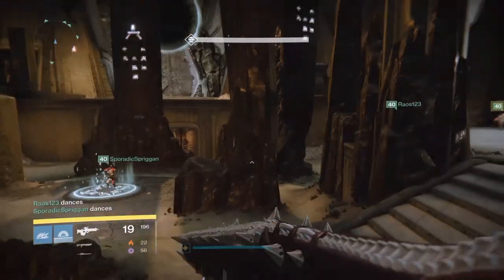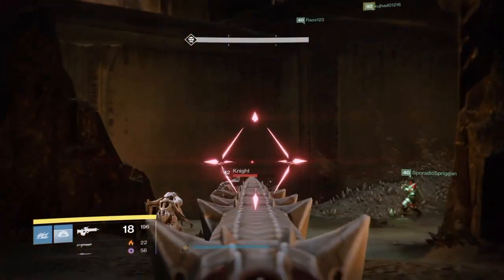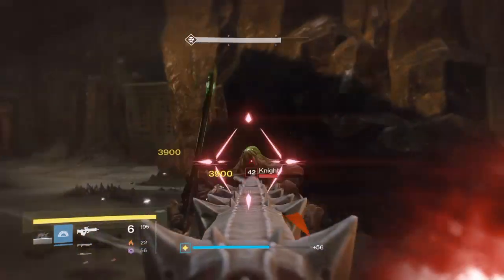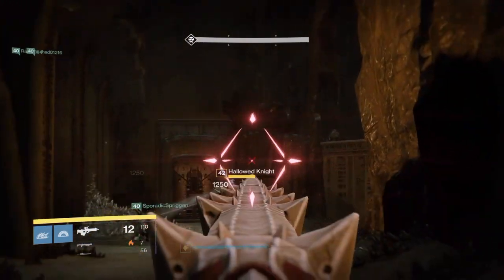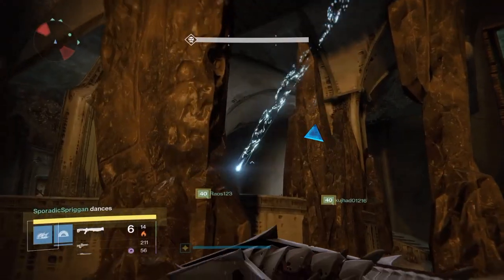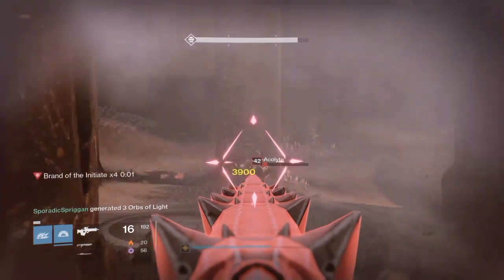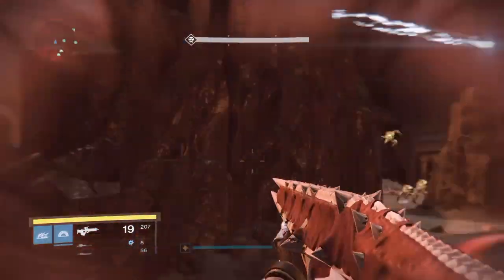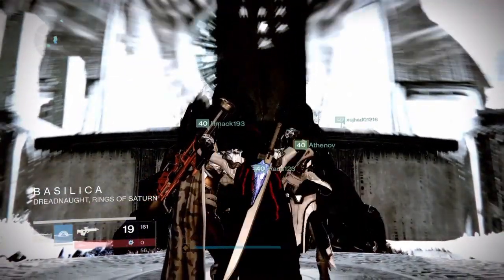Destiny: WarPriest Fight with Commentary